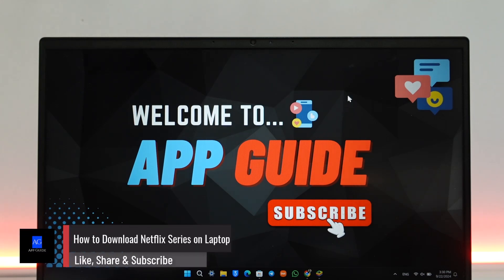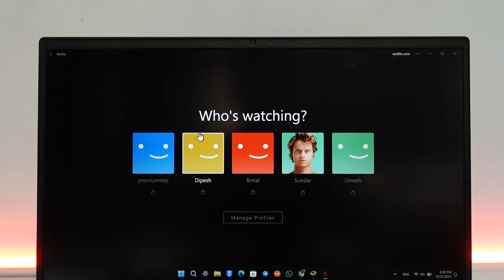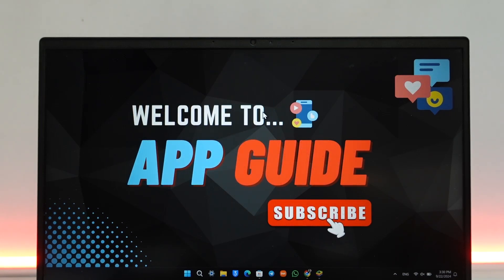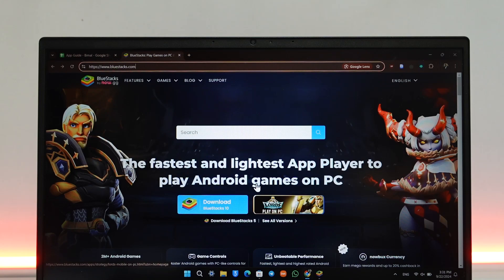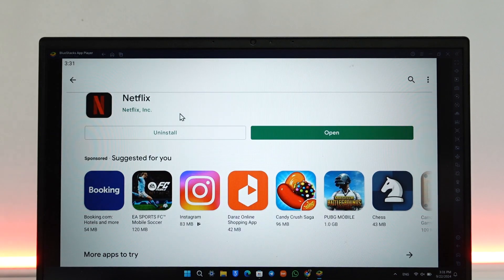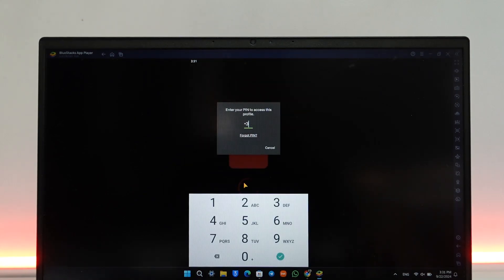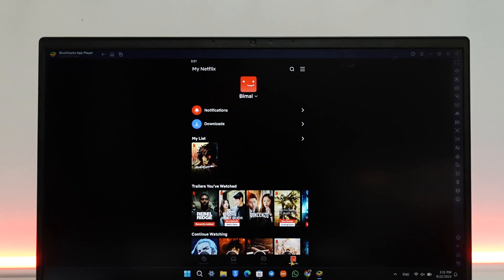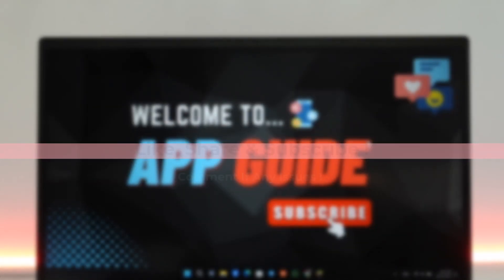How to Download Netflix Series on Laptop !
If you want to download Netflix series on your laptop, you might face a limitation with the Netflix app from the Microsoft Store. This version of Netflix doesn’t allow you to download content for offline viewing anymore, as it's now just a web shortcut running through Microsoft Edge. Unfortunately, Netflix has removed the download feature from this app.

However, there is a solution. You can use an Android version of the Netflix app on your laptop by running it through an Android emulator like Bluestacks. Bluestacks is a free and safe emulator that allows you to run Android apps, including Netflix, on your PC.

To start, visit Bluestacks.com, download the emulator, and install it on your computer. After installation, open Bluestacks, and sign in with your Google account, as it’s required to run Android apps. Once you're signed in, go to the Play Store, search for the Netflix app, and install it.

With the Android version of Netflix running through Bluestacks, you’ll have access to all the features available on mobile devices, including the ability to download series for offline viewing. Open the Netflix app, log in to your account, select a series, and you’ll find the download option next to episodes or the entire season. You can manage your downloads in the "My Netflix" section at the bottom right.

0:00 Introduction to Netflix download issue on laptops
0:06 Explanation of Netflix app limitations on Microsoft Store
0:28 Introduction to Bluestacks emulator as a solution
0:40 Downloading and installing Bluestacks
0:52 Accessing Netflix via Bluestacks and logging in
1:12 Downloading Netflix series through the mobile app in Bluestacks
1:30 Conclusion and additional tips